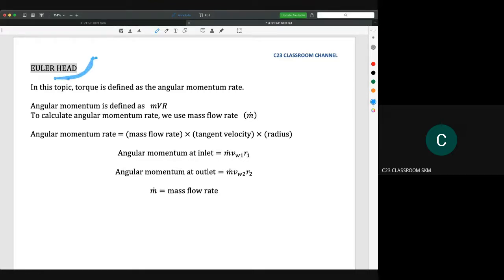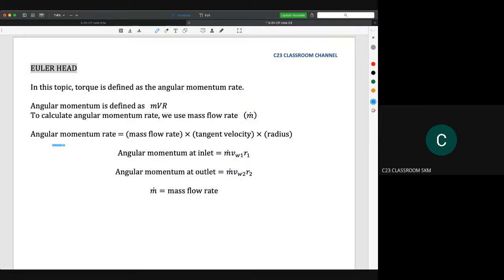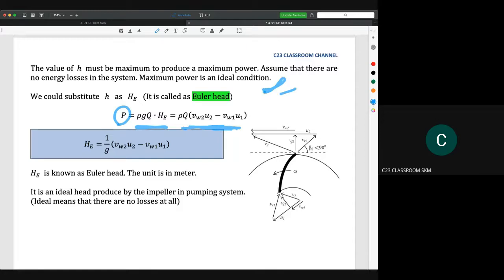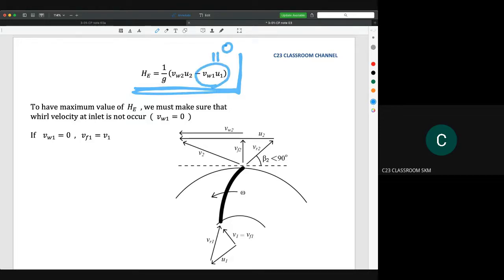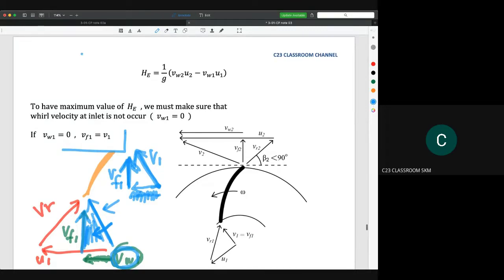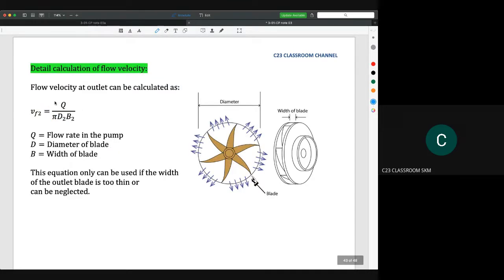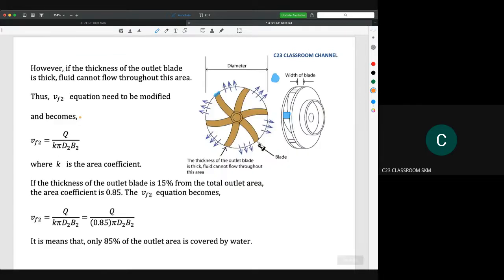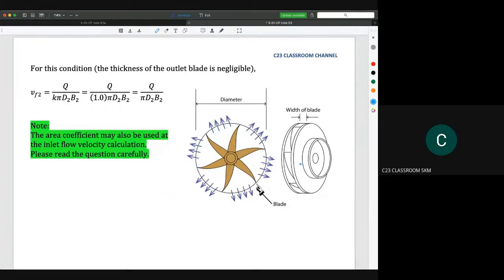407 - Centrifugal pump - Euler head and other equations